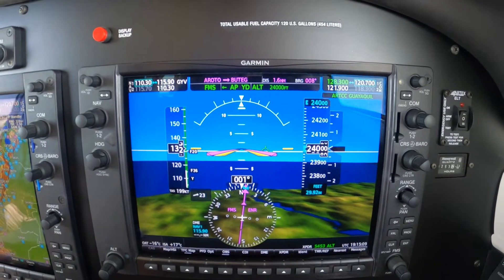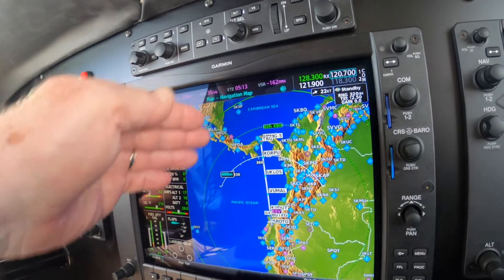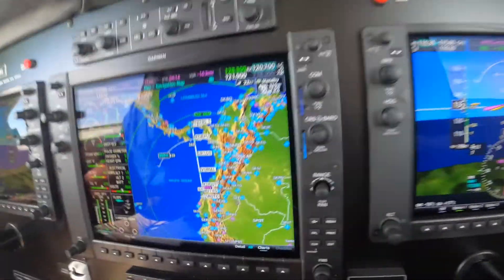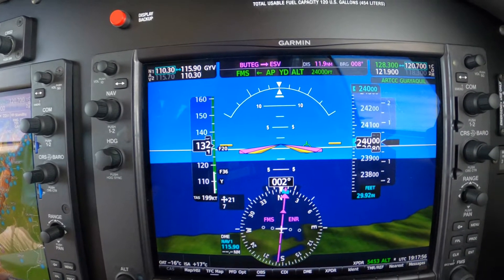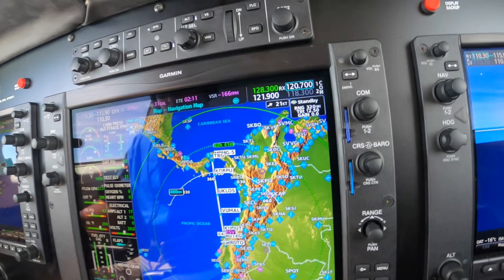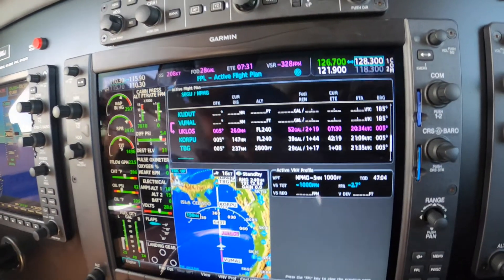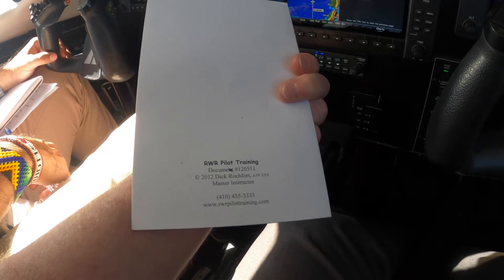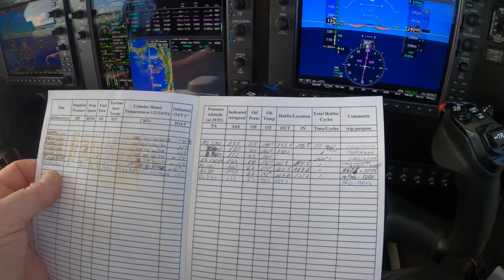A Setting the Piper M350 for Cruise Flight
Ride along with Master Instructor Dick Rochfort on an in-aircraft discussion of the techniques and procedures for setting up the G1000 equipped Piper PA46 M350 for cruise flight. Dick encourages the use of proper call-outs and well documented, disciplined procedures to ensure the safety of every flight. Dick Rochfort is a full-time pilot trainer specializing in the Piper PA46 M600, M500, Meridian and Mirage aircraft. He provides pre-purchase valuation, training, corporate service and expert witness services worldwide. You may view hundreds of additional videos and articles about flying the PA46 aircraft or contact Dick directly at - Fly Safely - Train Often